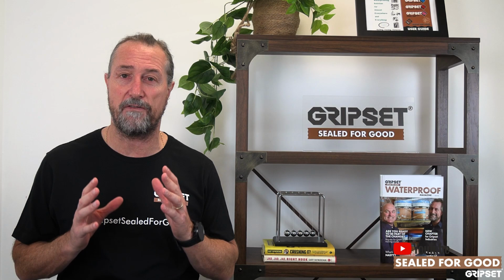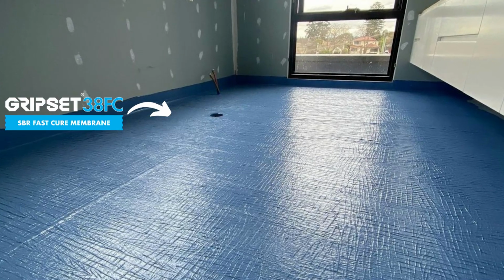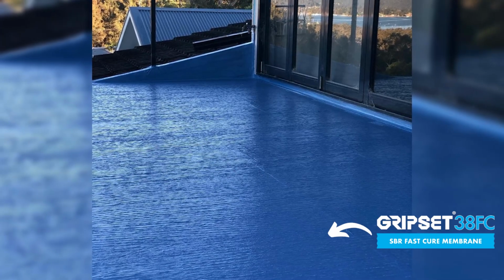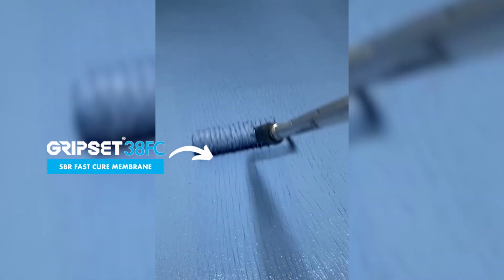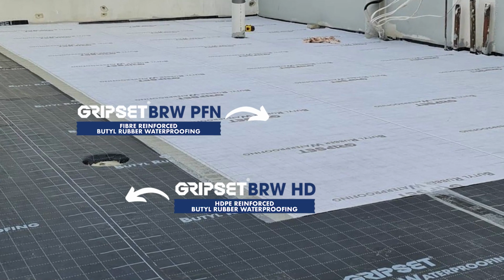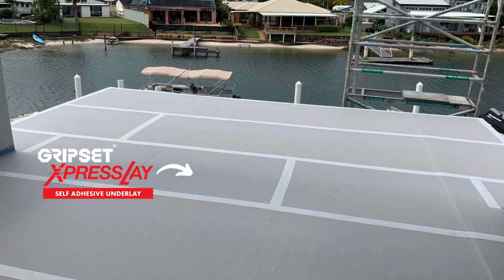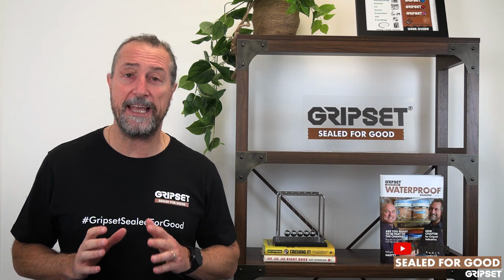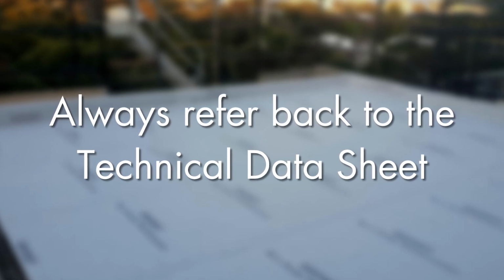Waterproofing in the warmer months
On this episode of Sealed For Good, we discuss the waterproofing products you should use in the warmer months and what you need to take into consideration in future waterproofing applications.